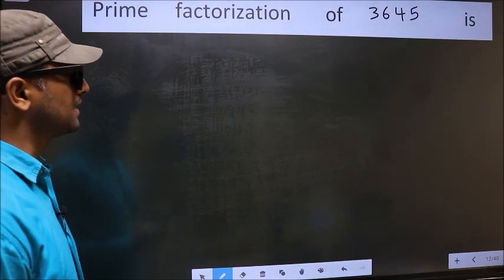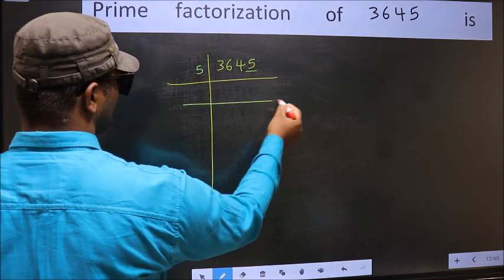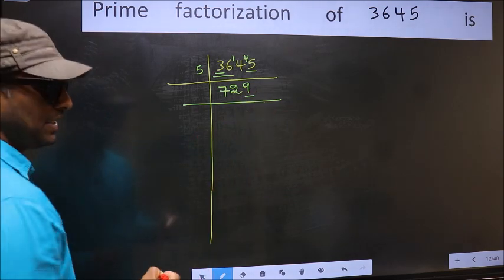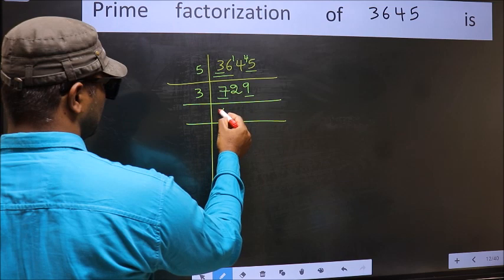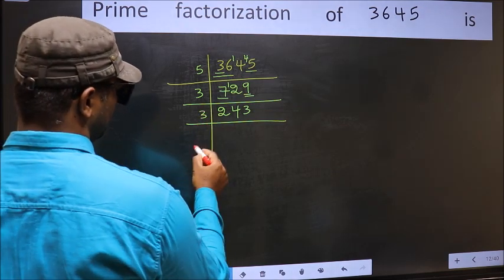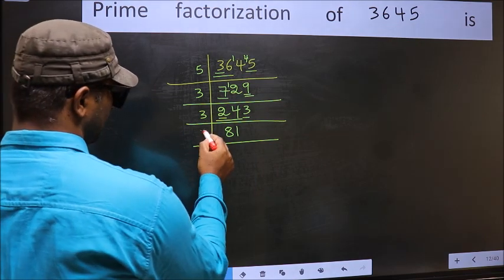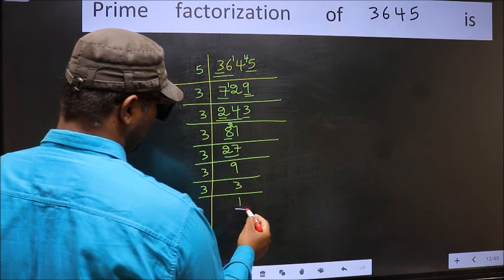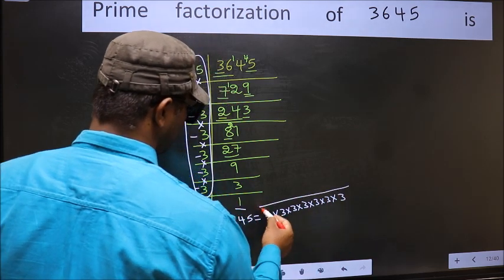PRIME FACTORISATION OF 3645